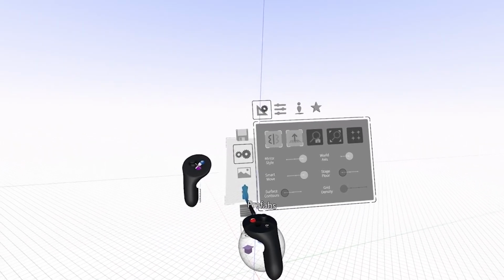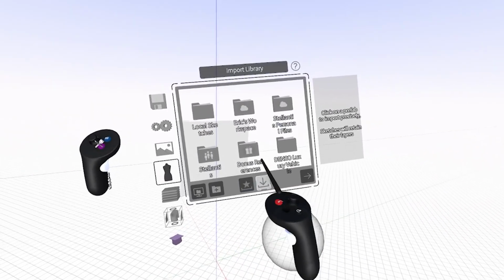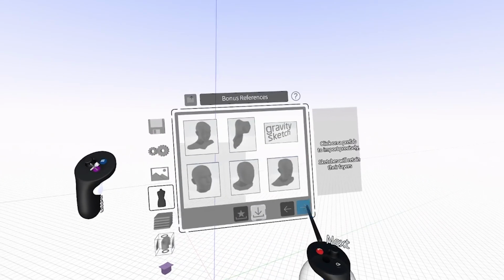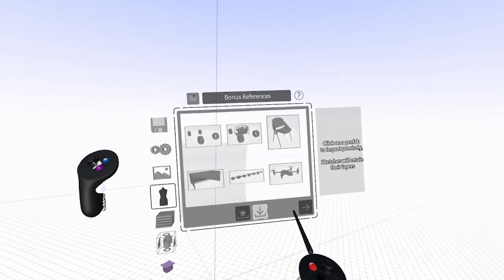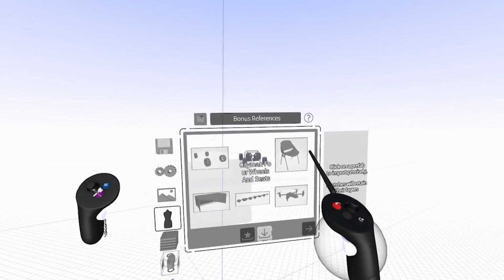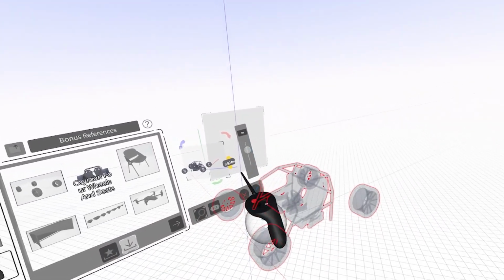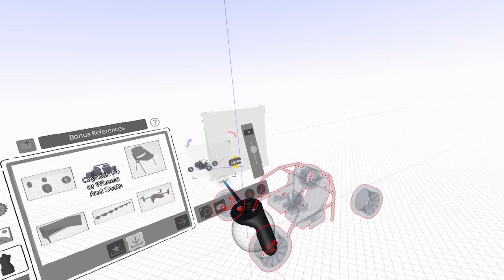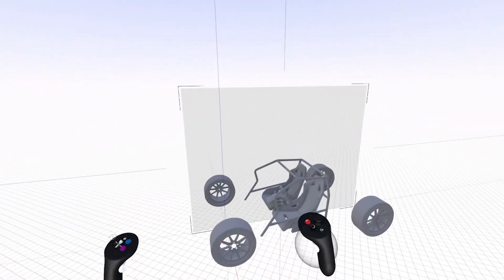Importing a Prefab Race Car Chassis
In this video you'll learn how to quickly import prefab 3D content from our Bonus Library. Using the Race Car Chassis is a great starting point to begin 3D sketching in true 1:1 scale.